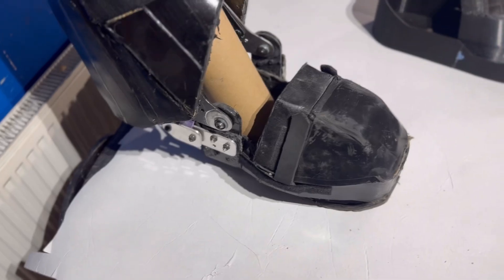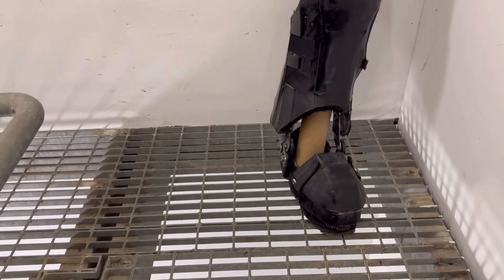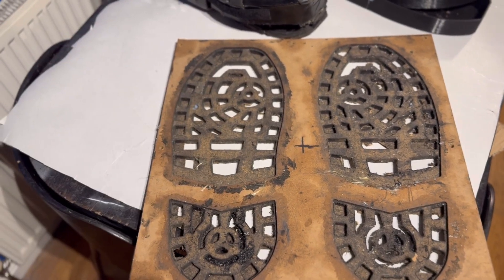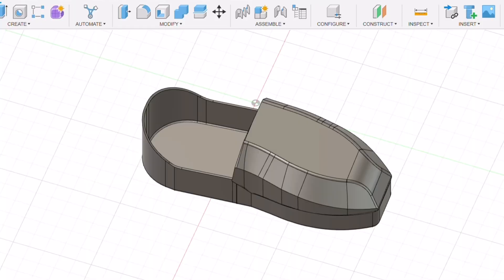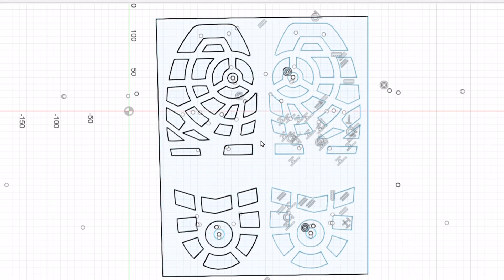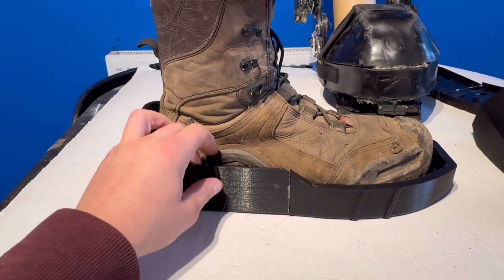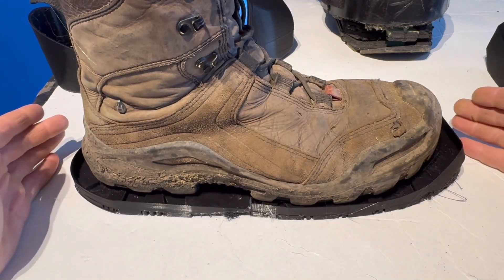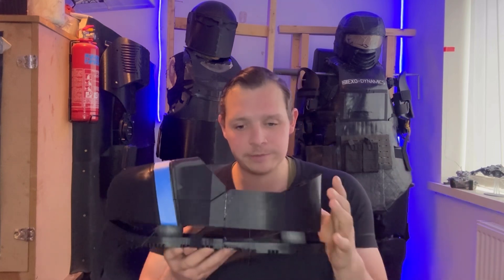The WEIRD Problems I found making EXO-SUIT BOOTS - Power armour casing upgrades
Upgrading the design for my boots ok the the armoured exoskeleton project